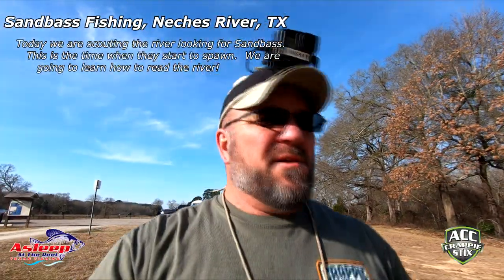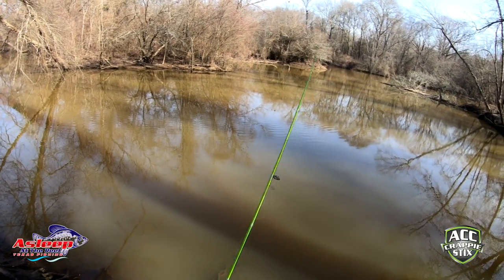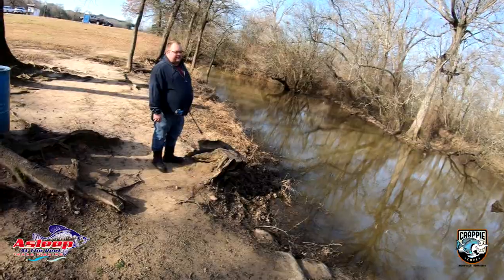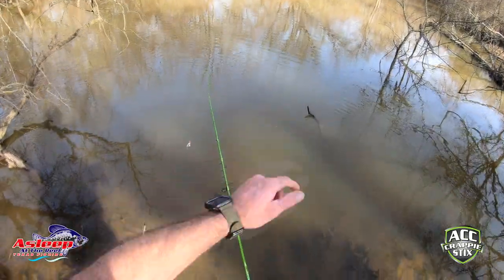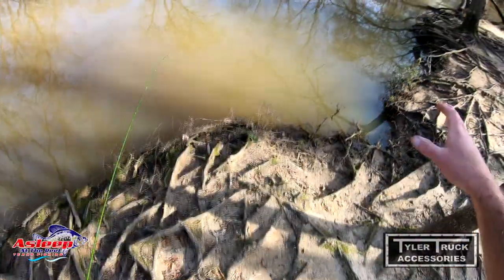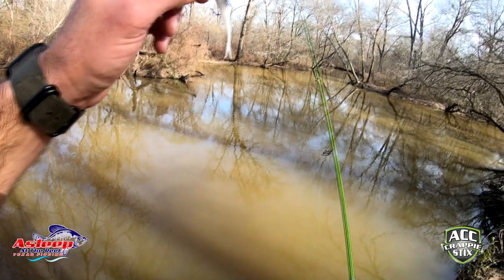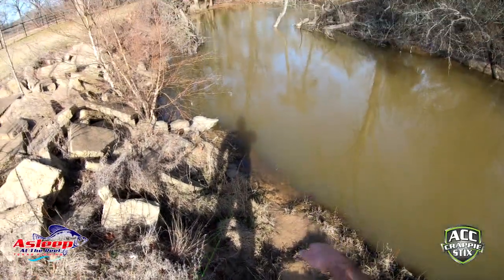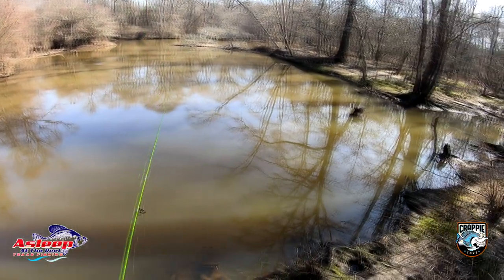HOW TO FIND WHITE BASS SPAWNING LOCATIONS! EP 1121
Today I am starting my White Bass or as we call them here in Texas Sand Bass series on how to catch, what to look for and when to find them in the spawn.

If you would like more information or if you just want to keep up with my day to day you may also find me at my other social media links here: Twitter: @at_asleep

ACC Crappie Stix Providing all Rods

Camera Equipment:
GoPro Hero 7 Black (2x)
Phantom 4 Pro Drone